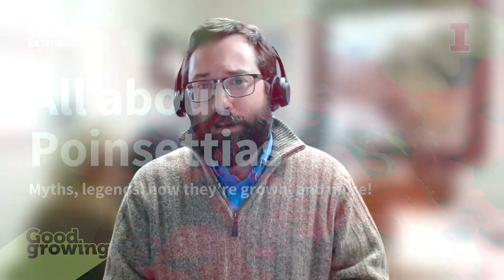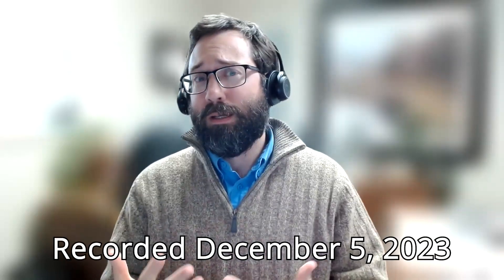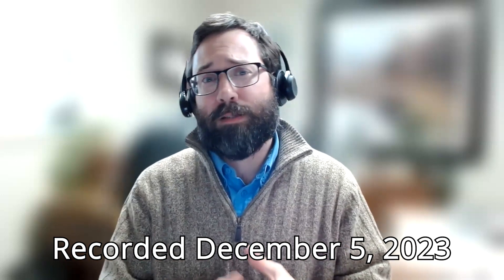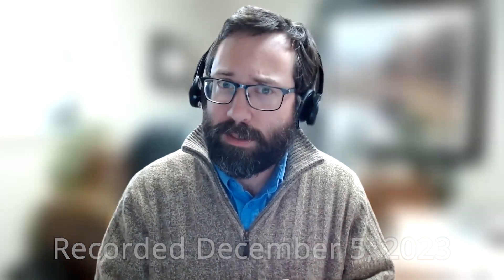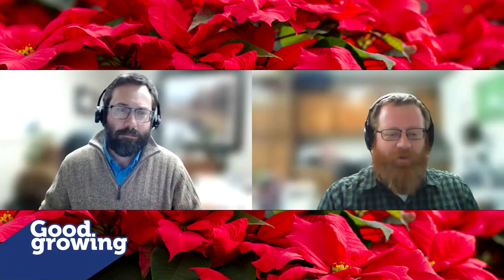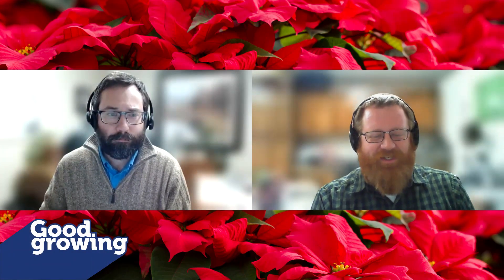All about Poinsettias: Myths, legends, how they’re grown, and more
On this week’s Good Growing Podcast, we’re taking a closer look at a holiday staple, the poinsettia. Join us as we discuss the myths and legends that surround the poinsettia, where they come from, how they’re grown, and more!

Skip to what you want to know:
  00:30 – Welcome, Ken, and what kind of Christmas tree does Chris have?
  02:50 – How do you pronounce poinsettia?
  04:20 – Where do poinsettias come from? What are some other names it goes by?
  06:40 – How did they get the name poinsettia?
  07:45 – The complicated legacy of Joel Roberts Poinsett
  13:40 – What do poinsettias look like in their native habitat, and how have they changed in cultivation?
  16:50 – The poinsettia market
  20:20 – What does it take to get a poinsettia to flower?
  24:26 – How should poinsettias be transported from the store to your home?
  27:55 – What should you do once you get your poinsettia home?
  30:05 – How do they keep poinsettias so compact?
  34:00 – Are poinsettias poisonous?
  36:41 – What other colored poinsettias are out there besides red?
  39:45 - Wrap-up, thank yous, what’s up next week, and goodbye!

You can find us on most podcast platforms.